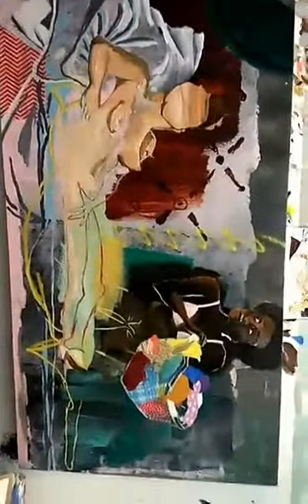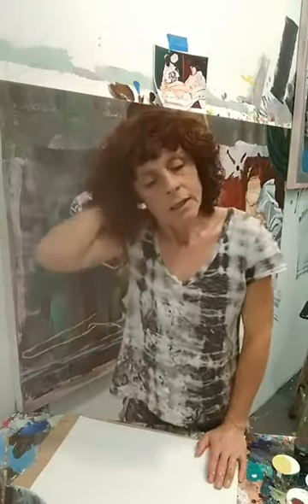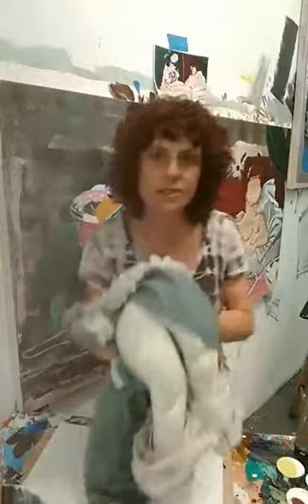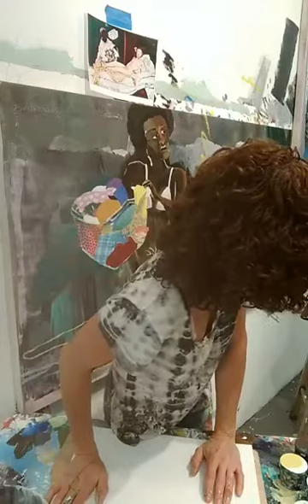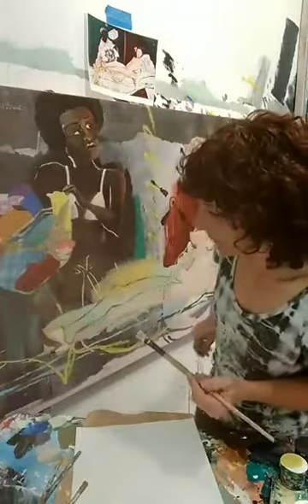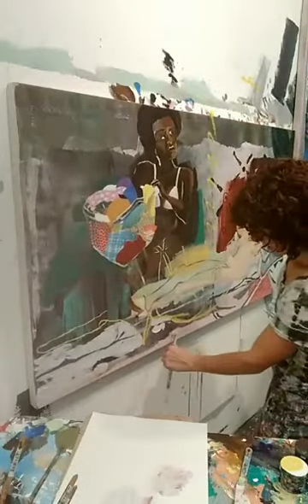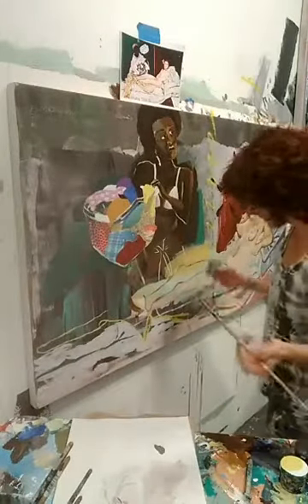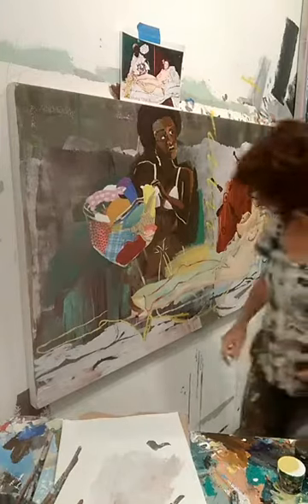How Do You Paint IG Live 3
Recording of 3rd Live How Do You Paint show on Mills College Art Museum's Instagram account, while at the Mills College A+P+I residency in Summer of 2019. Working on my painting, "Remote Olympia," a spin-off of Manet's "Olympia."